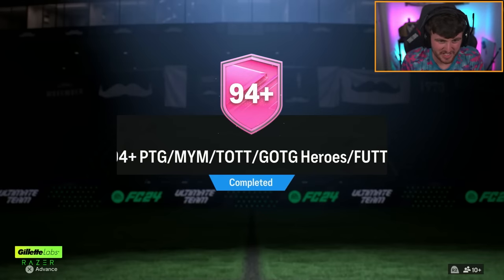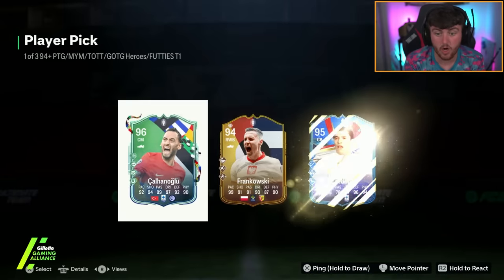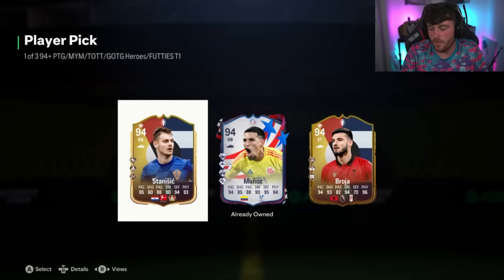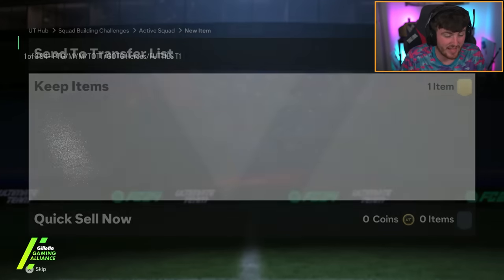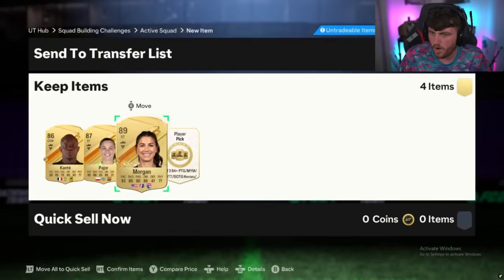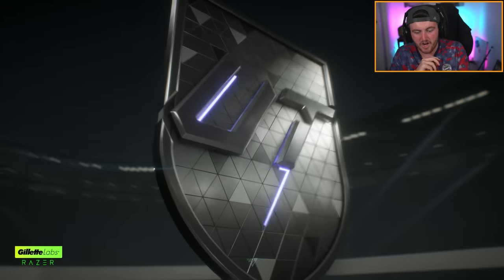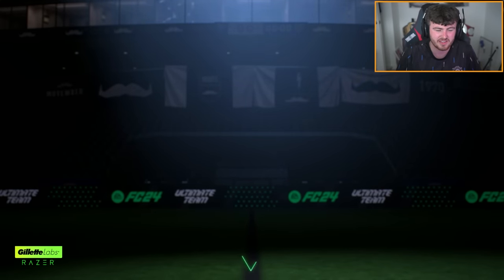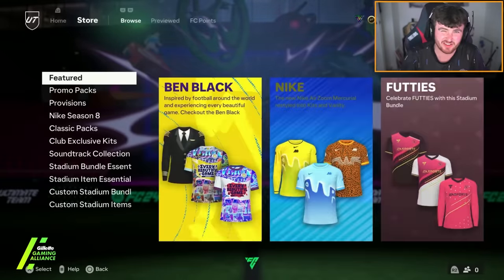25x 94+ PTG/MYM/TOTT/GOTG HEROES/FUTTIES PICKS! 🔥 EA FC24 Ultimate Team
FC24, EAFC24, Ultimate Team, 94+, PTG, MYM, GOTG Heroes, TOTT, FUTTIES team 1, Player pick, picks, pack opening, SBC, upgrade, ptg/mym/tott/gotg heroes/futties player pick, 94